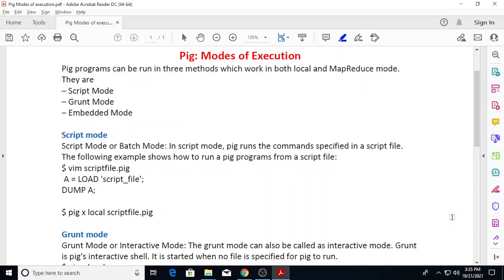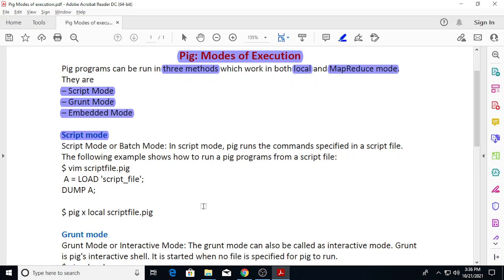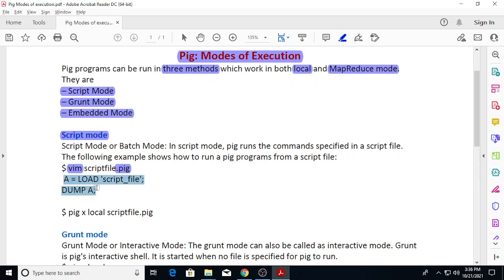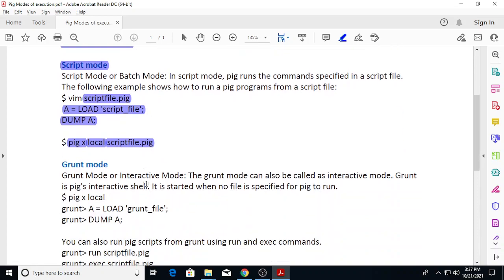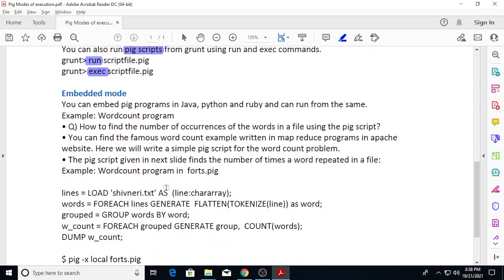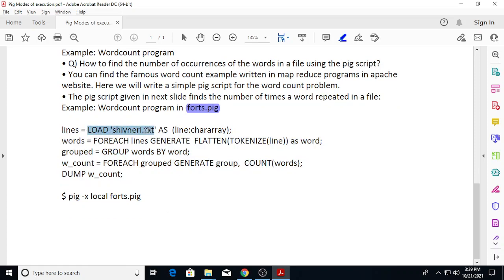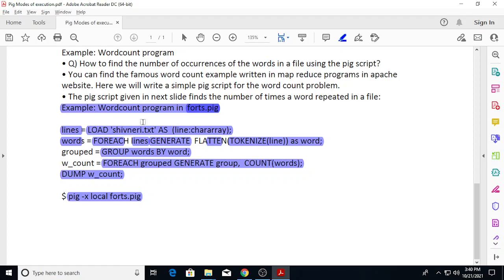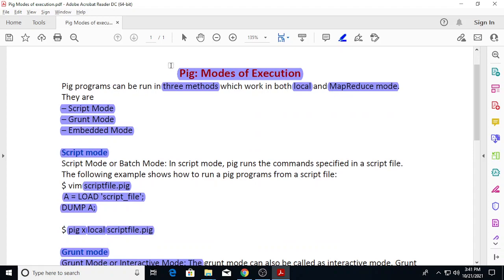Modes of Pig Latin Program execution | Pig Latin Execution Strategy